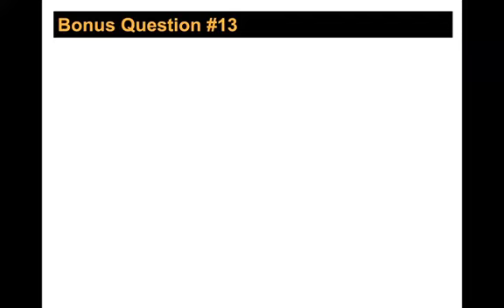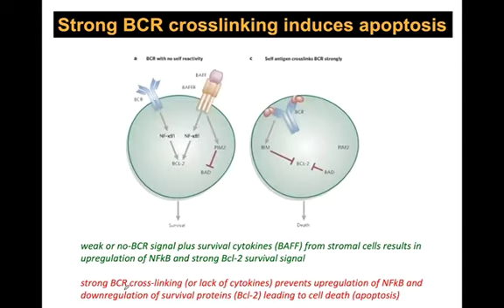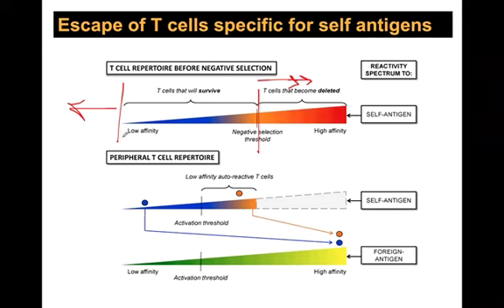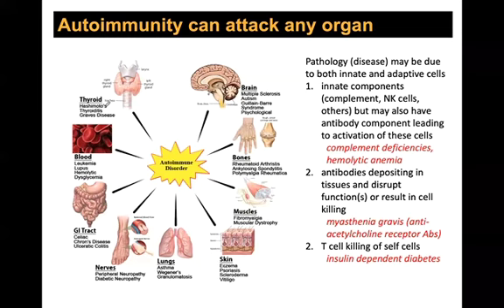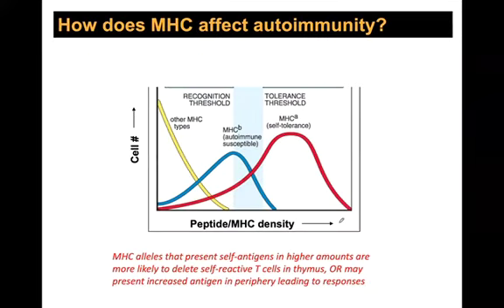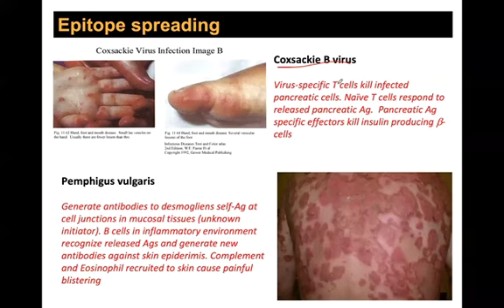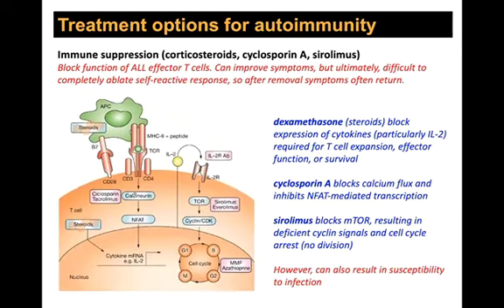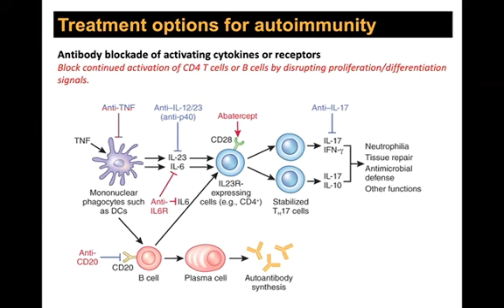Lecture 20 - Autoimmunity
In this video, you will learn about the immune system and how autoimmunity occurs.